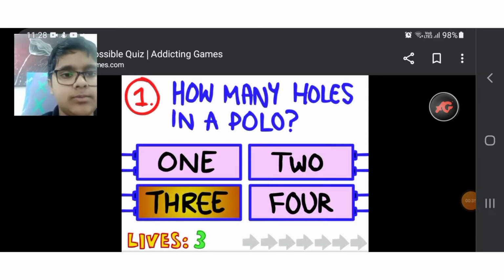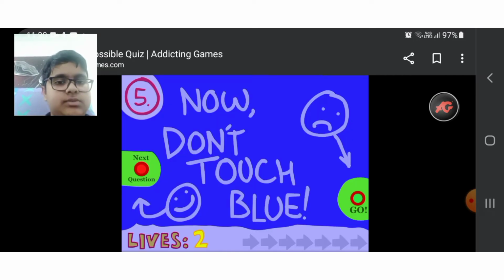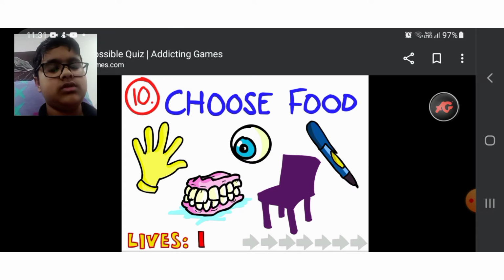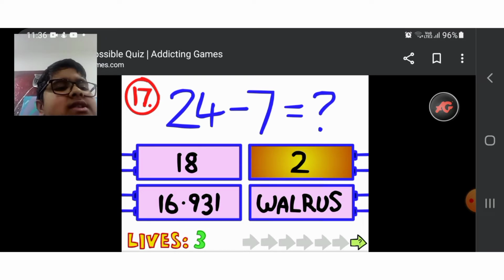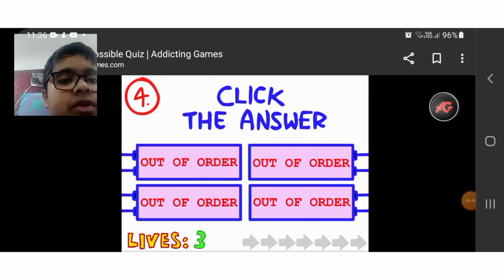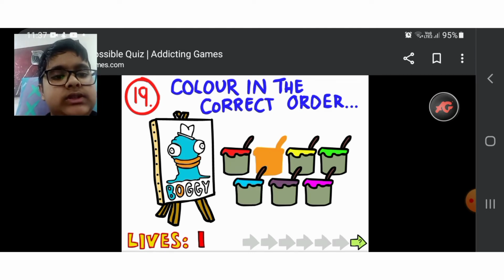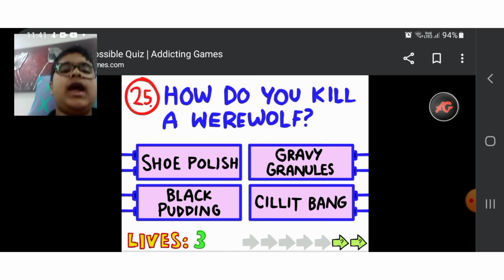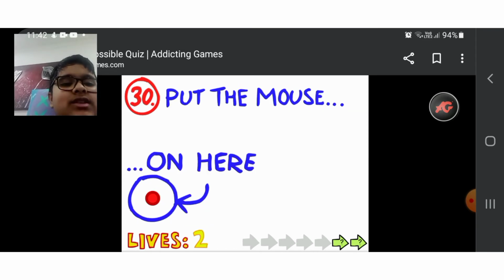the impossible quiz (let's test your mind)